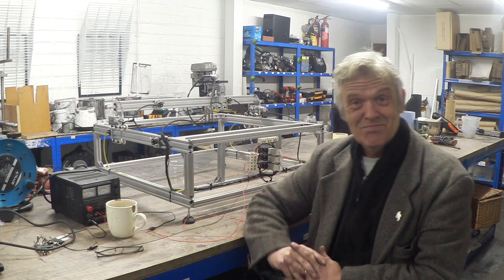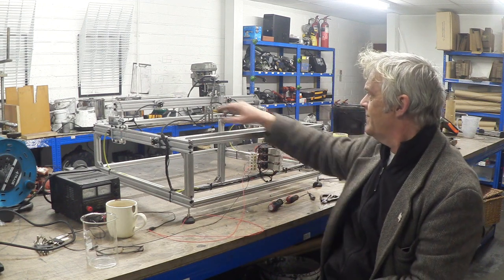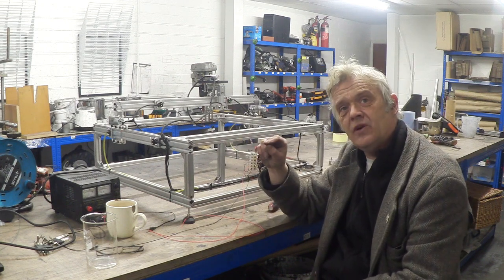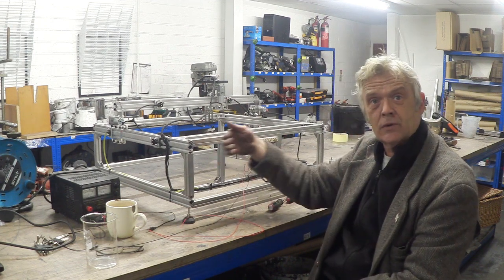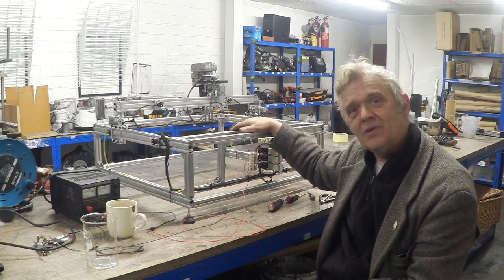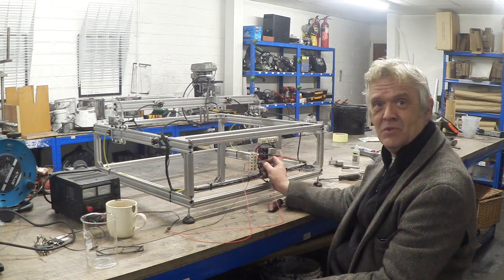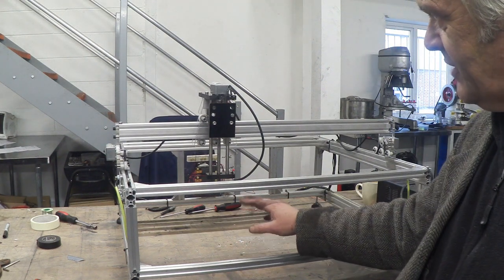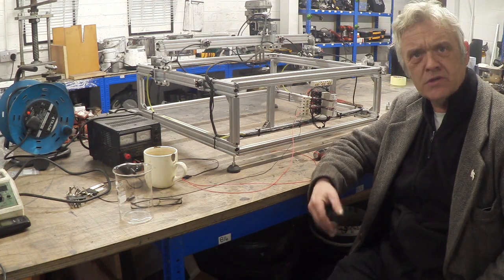Home Built SILAR Machine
Steve and I built this - what we want to do is a lot of SILAR experimentation and that can be pretty tedious without a machine to do it so we built this bascially over a long weekend.